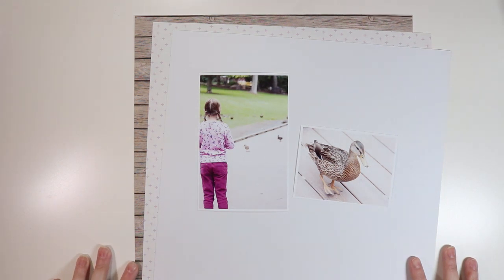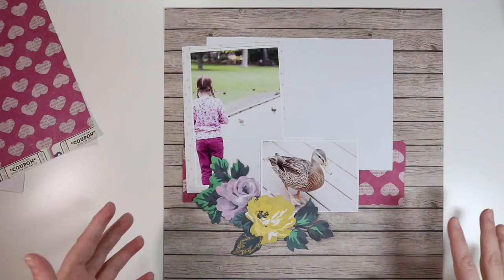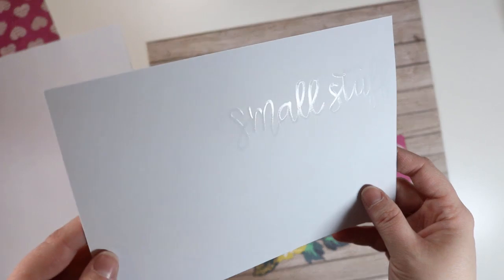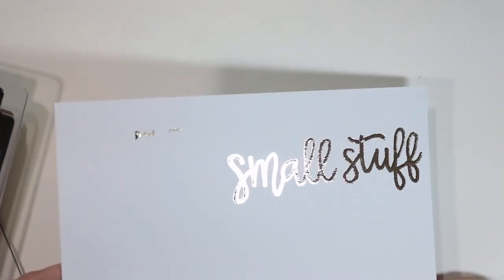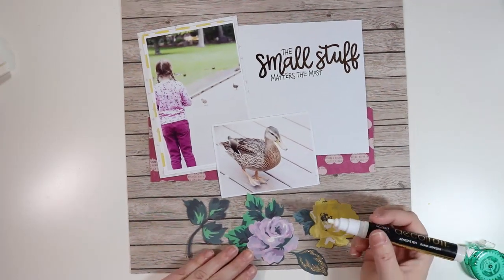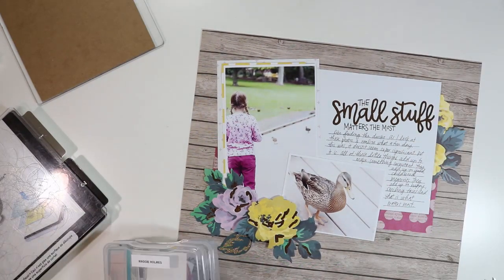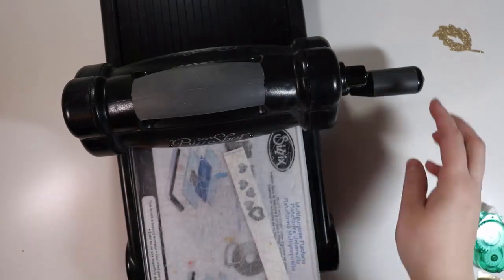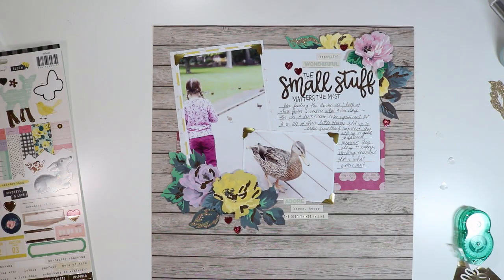Adding Deco Foil™ to your Handwriting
I love handlettering and gold foil - why not put them together? I've linked* to all available products below.

• Heidi Swapp - Color Shine Iridescent Spritz - 2 Ounce Bottle - Gold Lame  ——
• Moma Muji Gel Ink Ball Point Pen, 0.38-mm, Black, 10 Pcs  ——